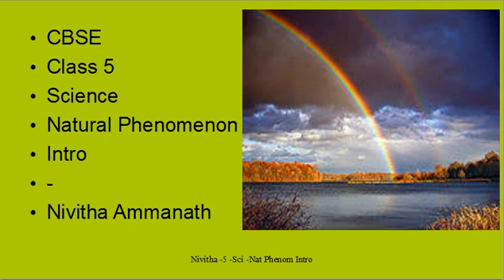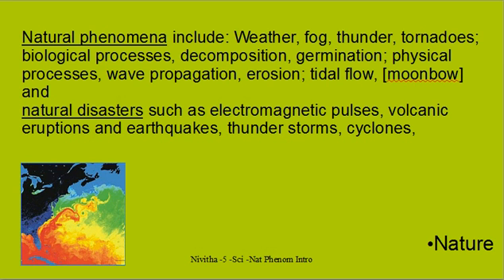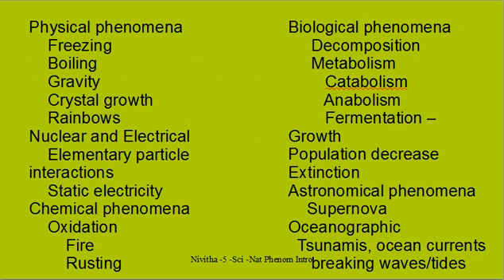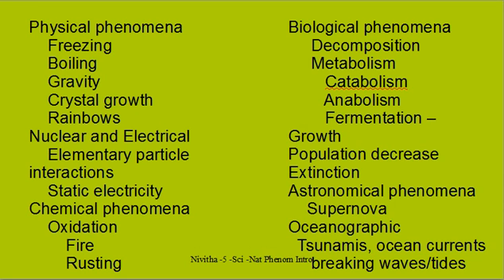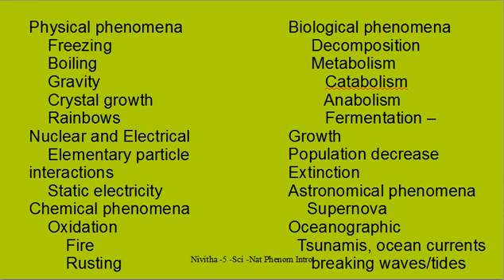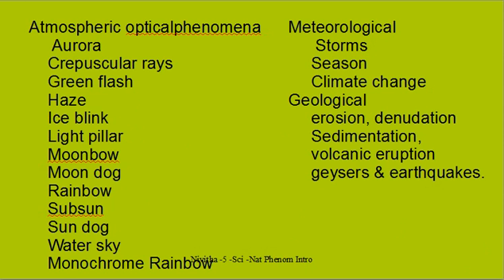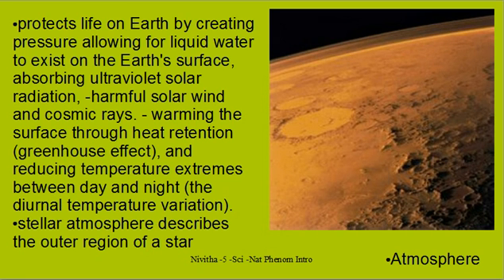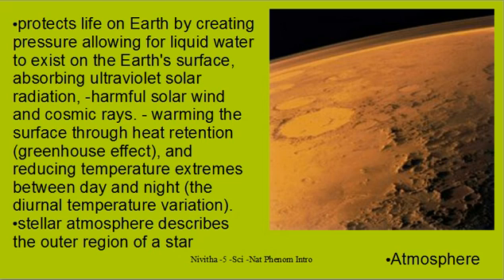Atmosphere Natural Phenomenon Science Class 5 CBSE